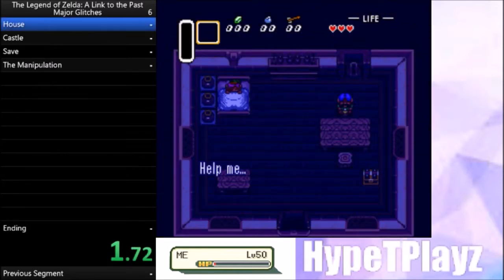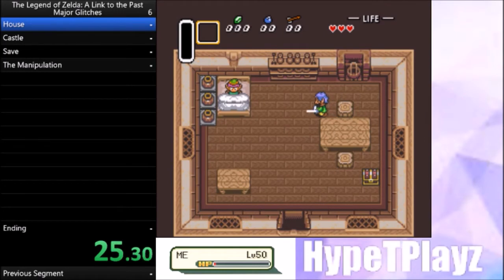Speedashes- Legend Of Zelda: LTTP Any% (3:14.81 US Release)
Hey guys! So, this is my first video and I hope you enjoy. Next video will come soon. Thnx! Bye! Oh and this intro is just a filler for now.